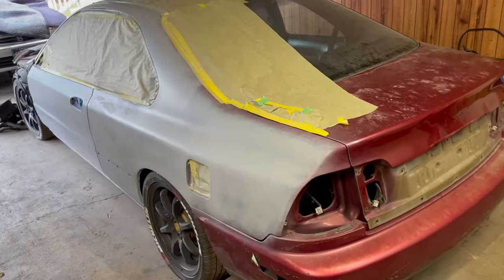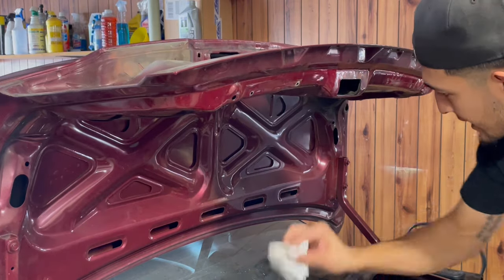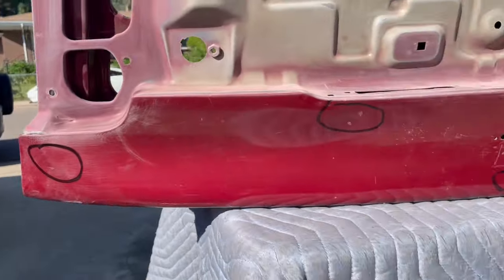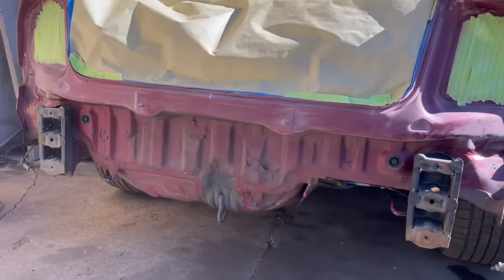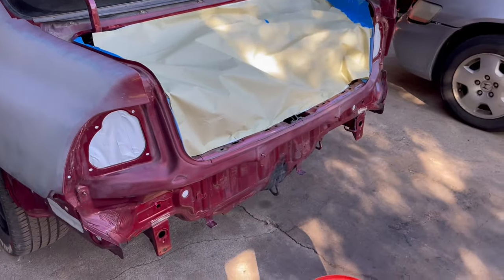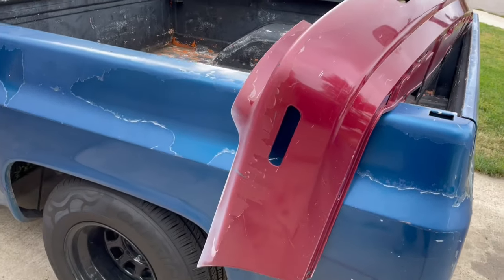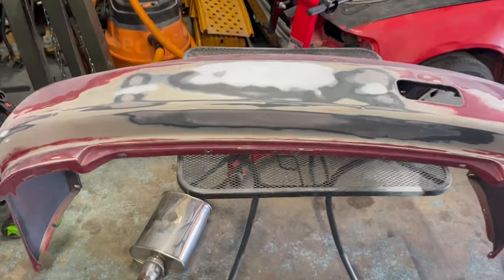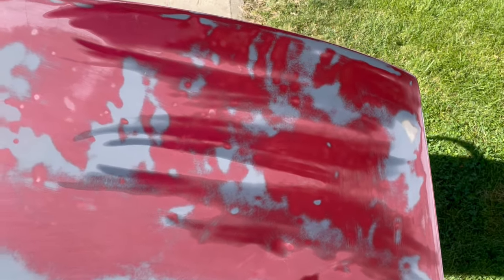JDM Upgrade + Rear End Bodywork | REBUILDING A CD7 ACCORD EX PT4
I had been holding on to this JDM bumper light for about 2 months waiting for this moment to install and see how it would fit the car. The OEM plus look is coming along way better than I expected. By the time this car is done its gna go down in HISTORY! Now, on to the passenger side. Peace.